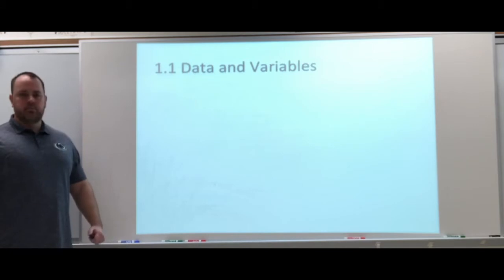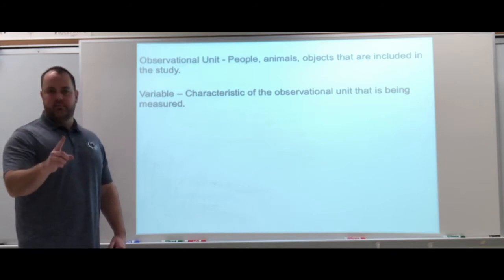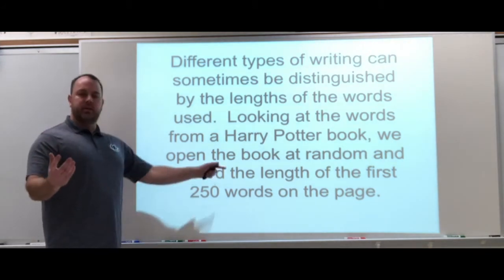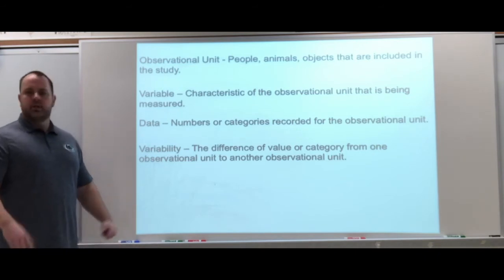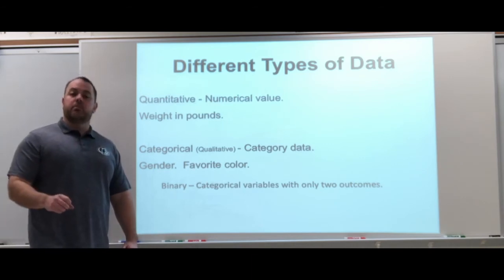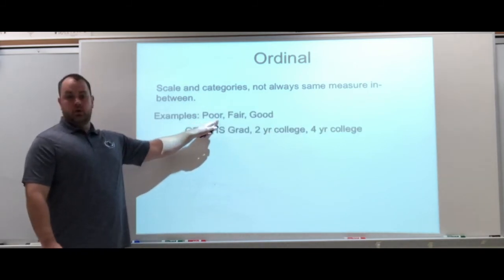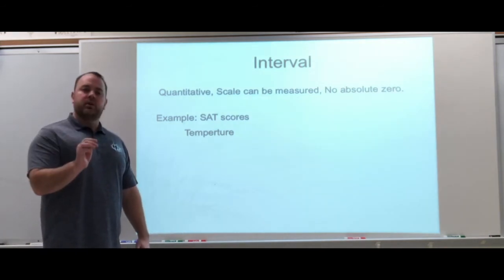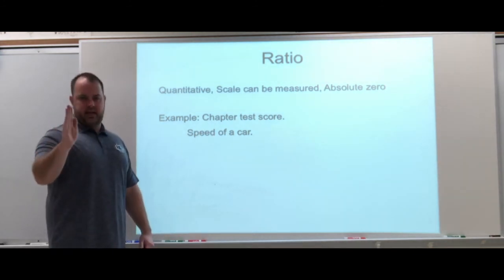1 1 Pro Stat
Basic terms for an introduction to probability and statistics course